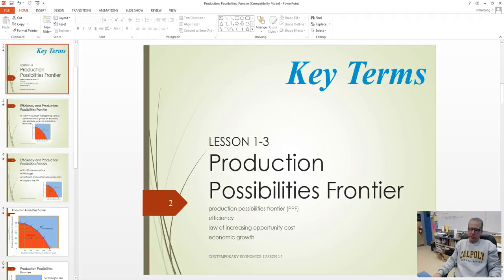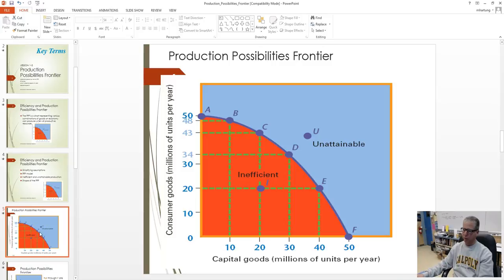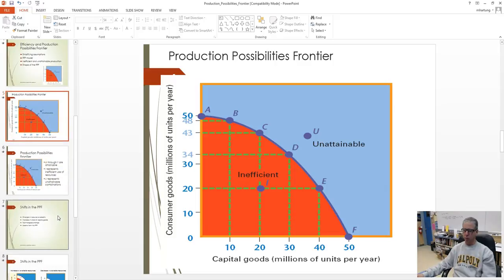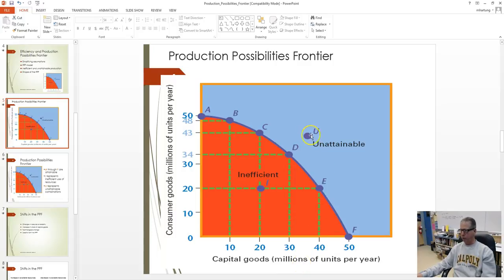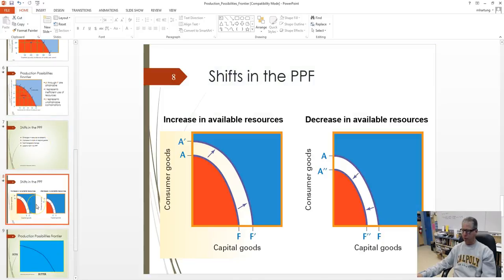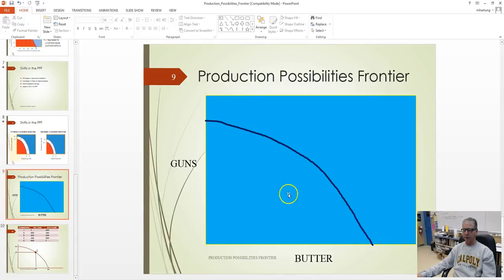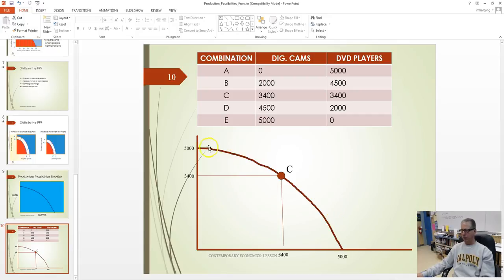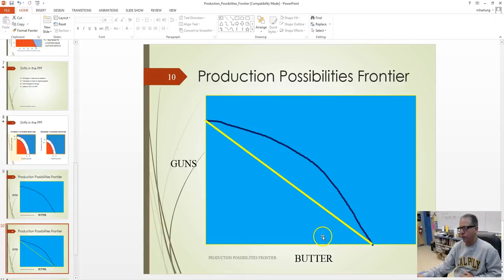Production Possibilites Frontier